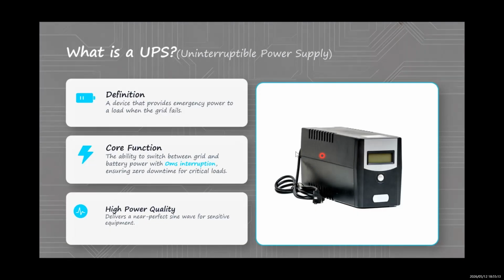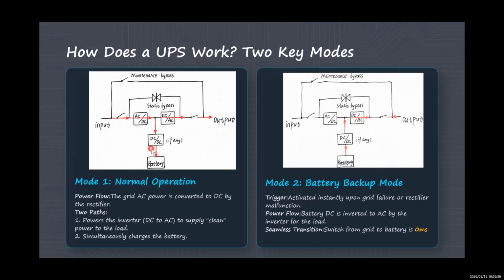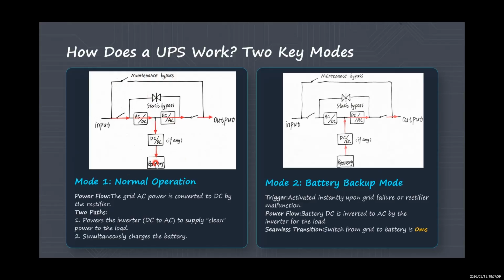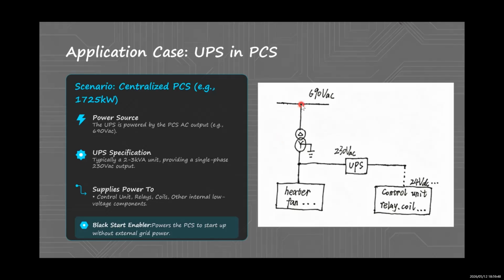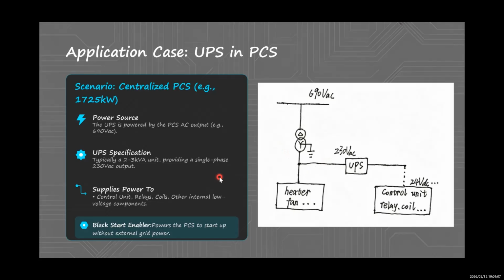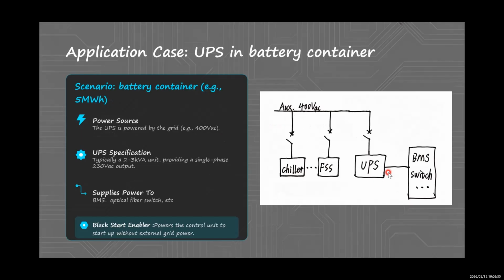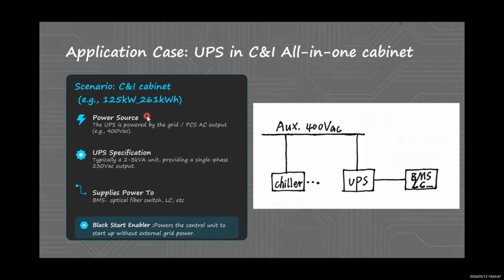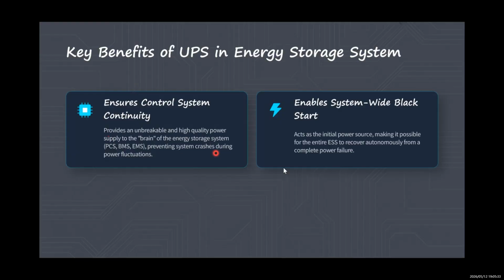UPS in energy storage system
UPS application in ESS, PCS, PCS MV station, battery container, all-in-one cabinet and EMS cabinet